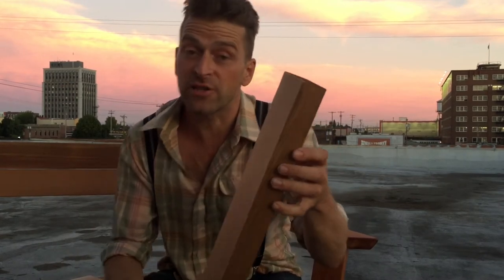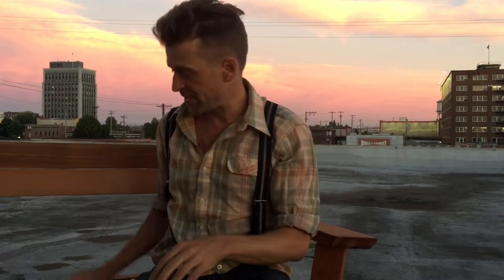Man Makes A Xylophone Garden Bench.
Portland Oregon artist merges musicality with outdoor installations.